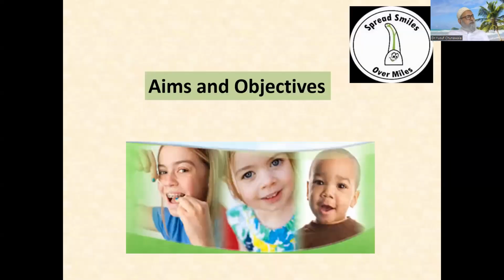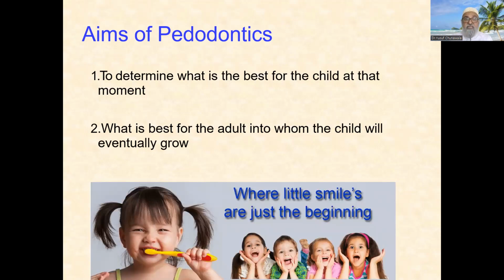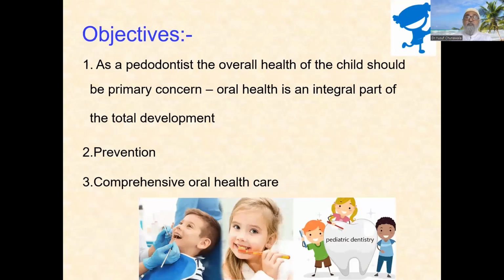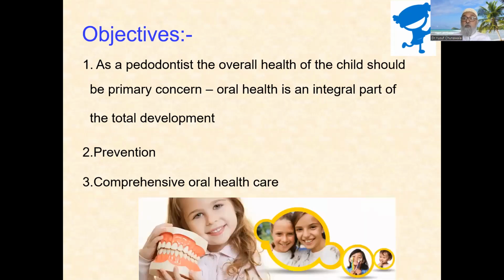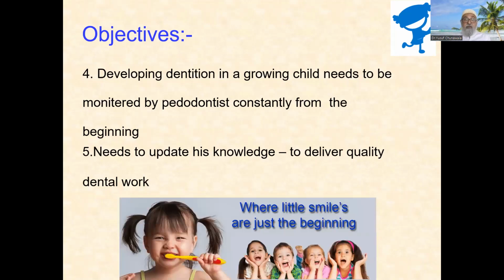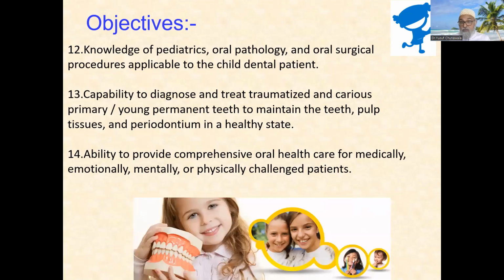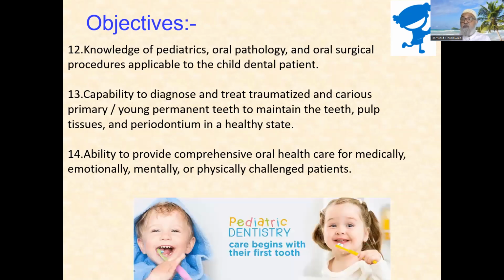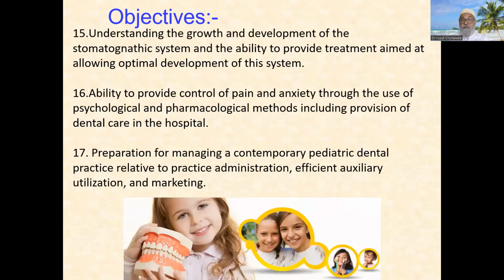Pediatric Dental Education (PDE)Chapter 5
aims and objectives of pediatric dentistry